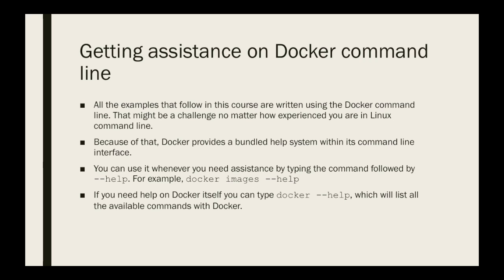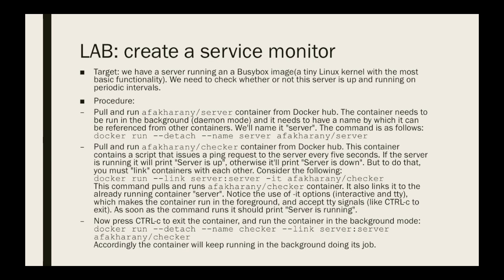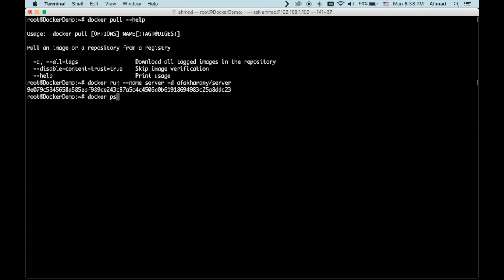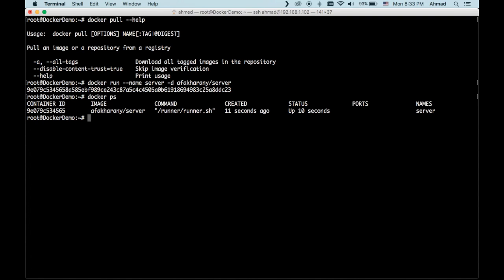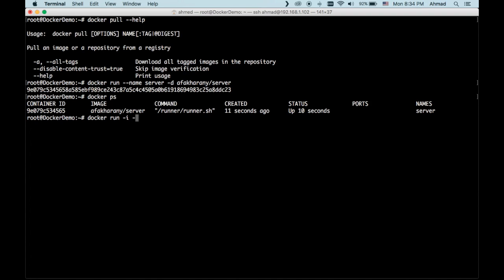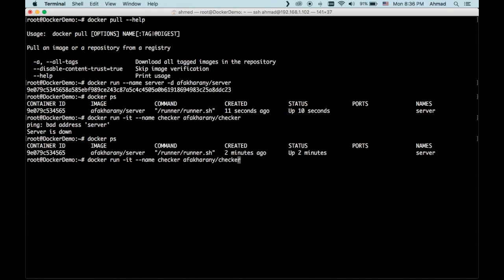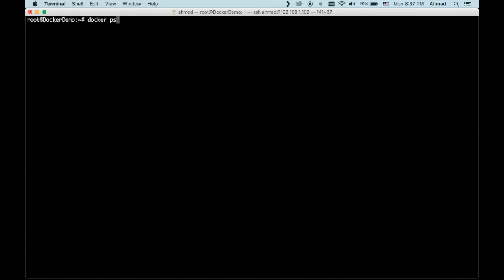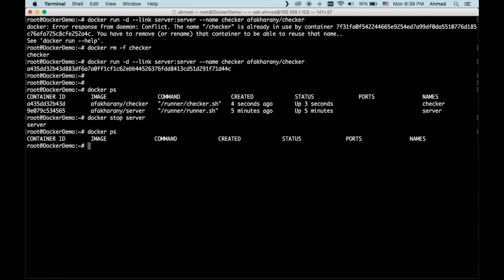Docker for Beginners - Getting Assistance on Docker Command Line